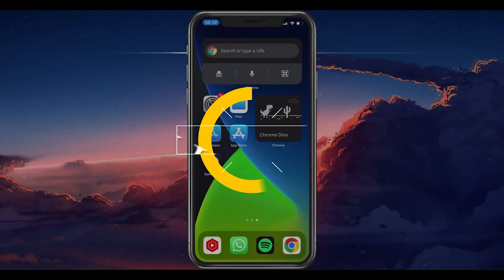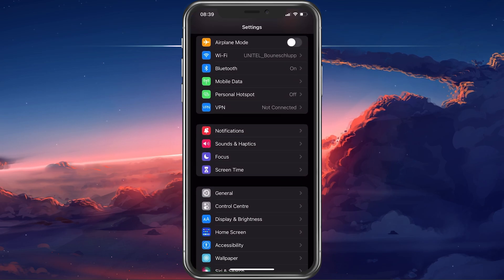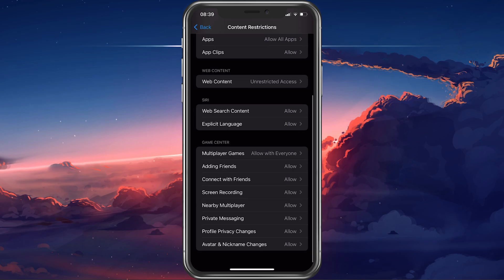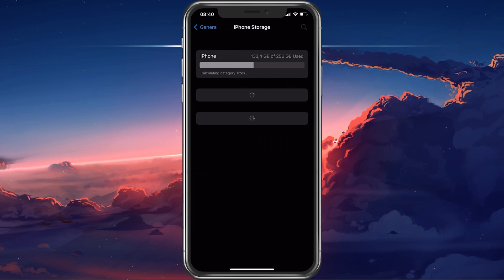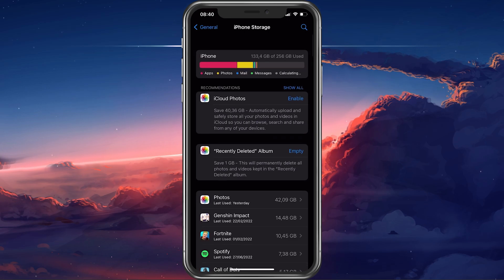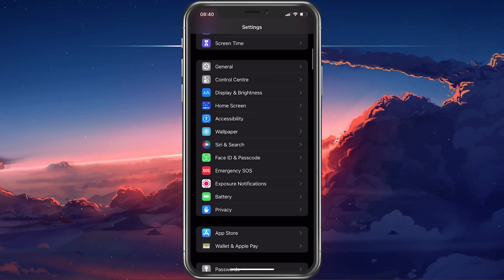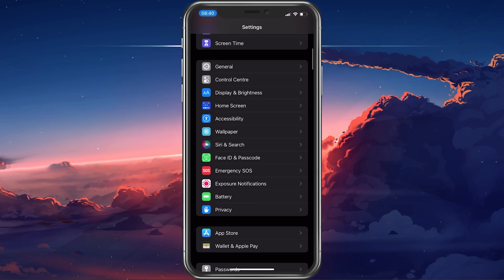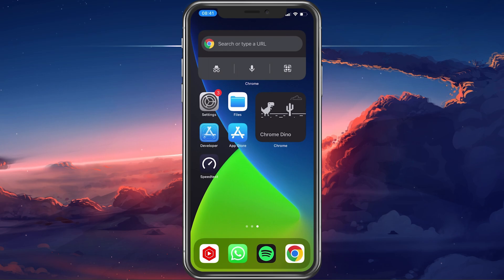How To Fix Screen Recording Records Black Screen on iPhone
A short tutorial on how to fix the issue when your iPhone screen recording is a black screen on your iPhone.

Timestamps:
0:00 - Introduction
0:15 - Allow Screen Recording Restriction
0:37 - iPhone Storage Settings
1:06 - Software Update Settings
1:18 - Restart iPhone
1:30 - Close Netflix, Disney +